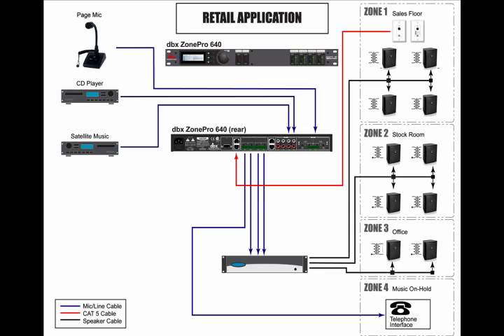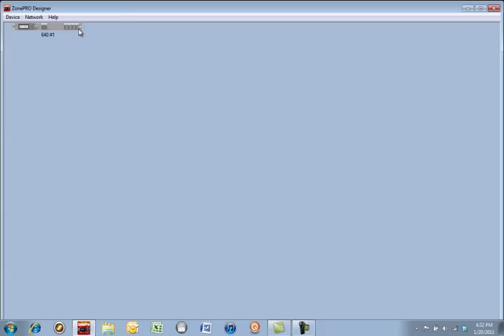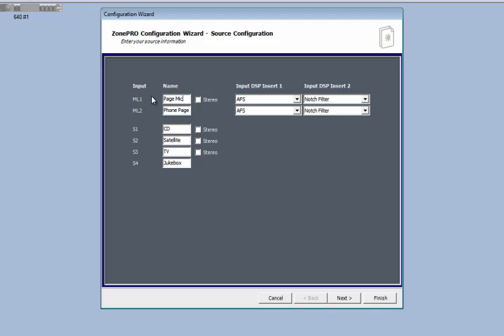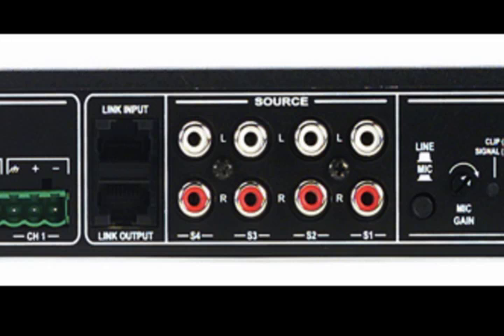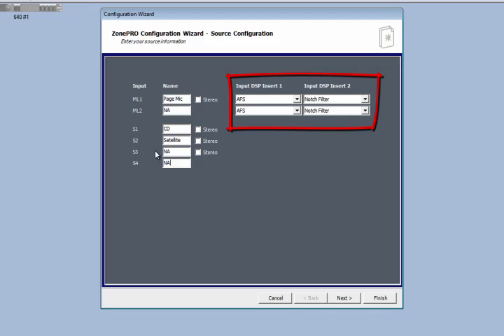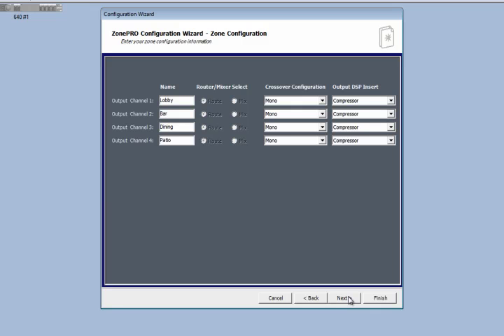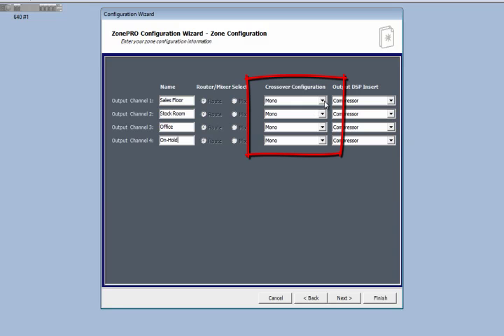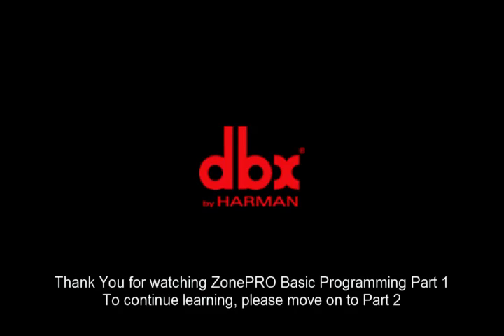ZonePRO Basic Programming - Part 1